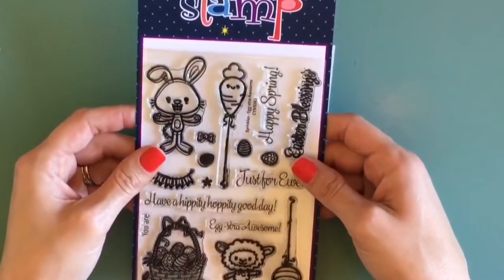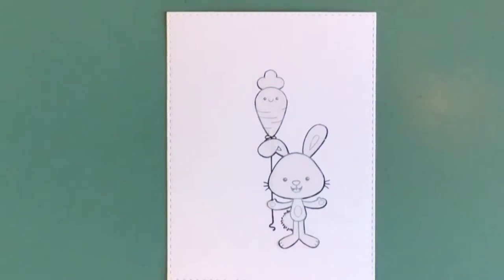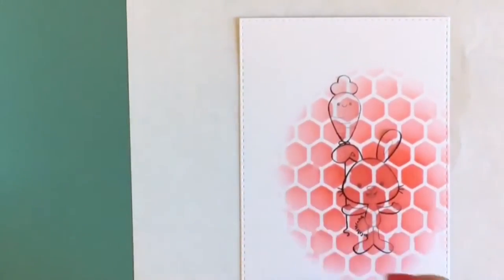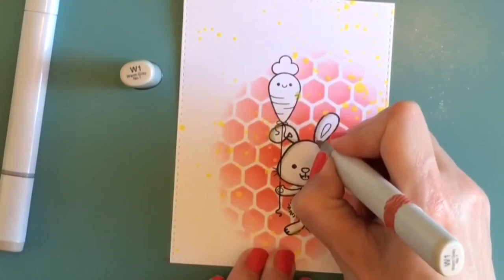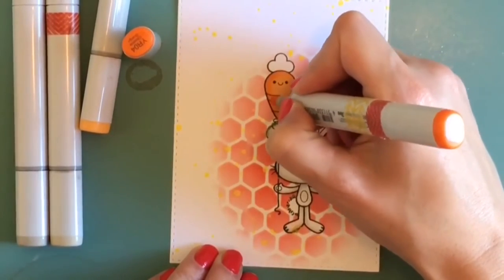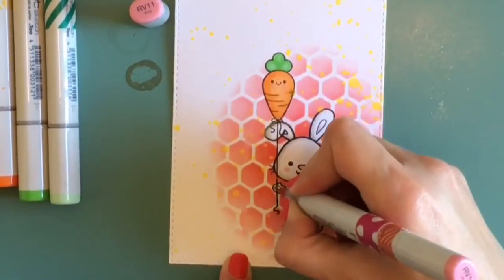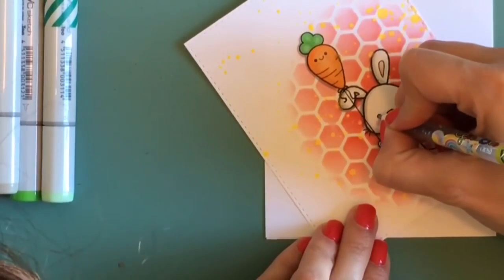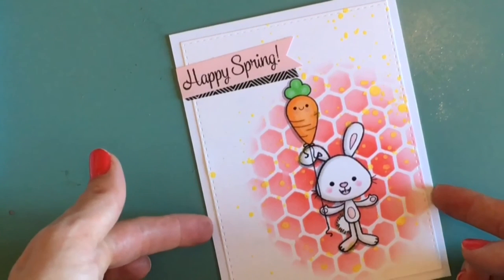Spring Series Part 3 Feat. Your Next Stamp "SPRINKLES EGG-STRA AWESOME"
card. I really like how bright and cheery it is! I used distress inks to create the background while masking the stamped image.